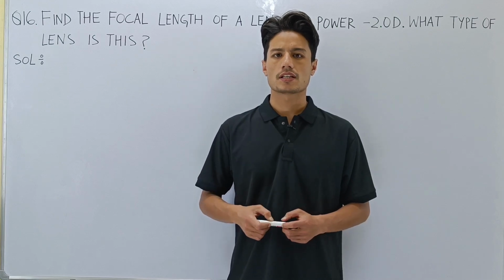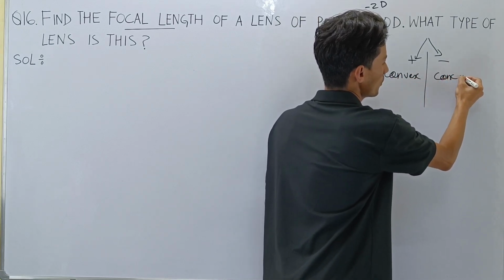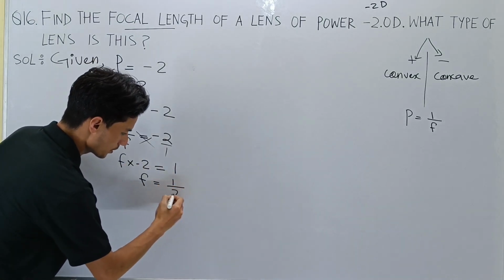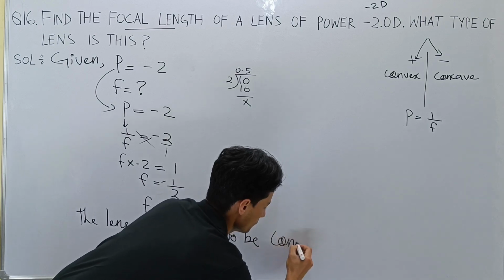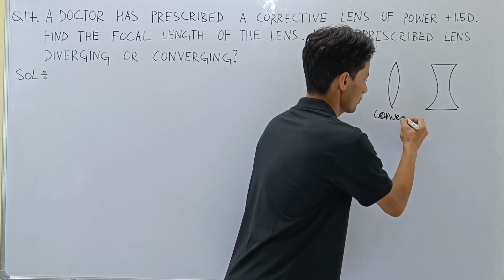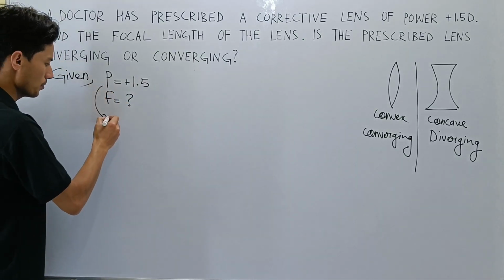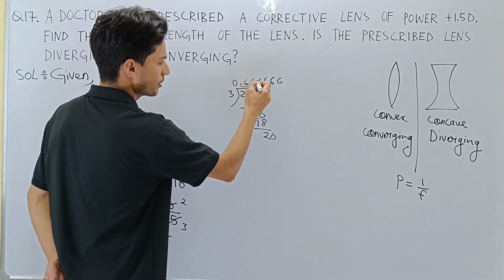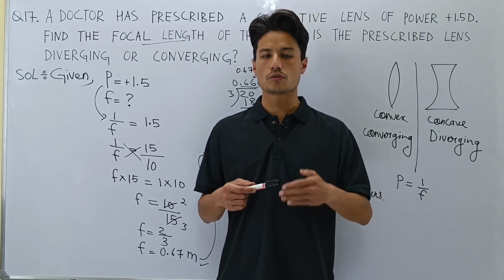Light Reflection And Refraction/Exercise Numerical Problem Question Number 16&17/Ch 9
In this video, we're going to solve exercise numerical problem questions 16 and 17 of Chapter 9 on Light Reflection and Refraction for 10th-grade physics students. We'll break down each question step-by-step, explaining the concepts of light reflection and refraction and providing detailed solutions to help you understand the topic better. If you're struggling with these concepts or need help with your 10th-grade physics homework, this video is for you. Watch till the end to learn how to solve numerical problems on light reflection and refraction with ease!